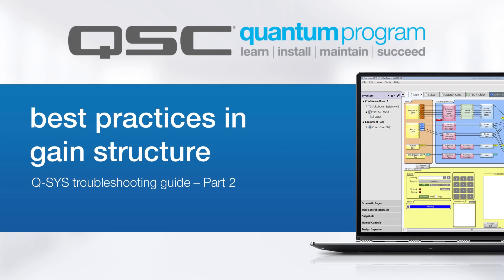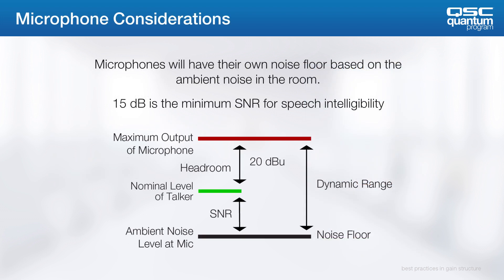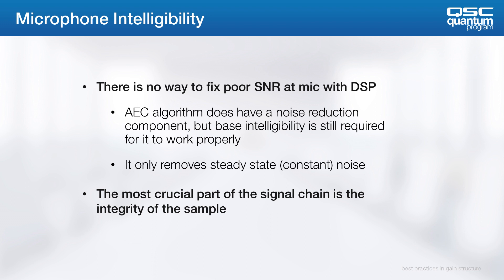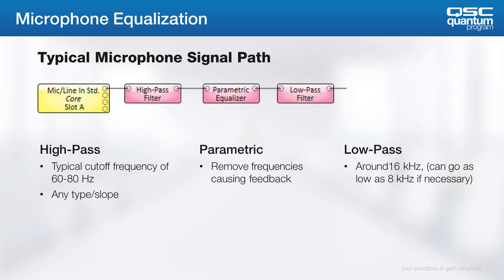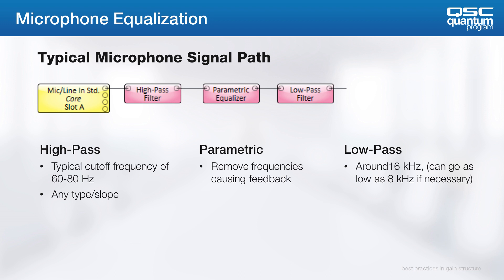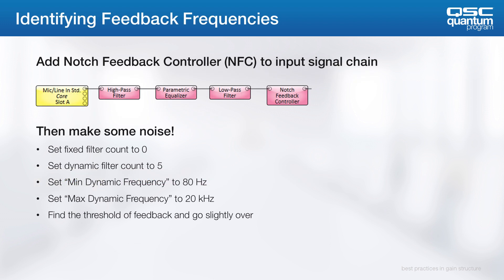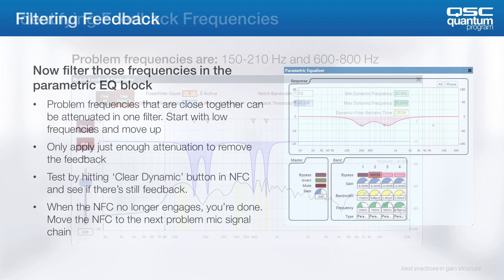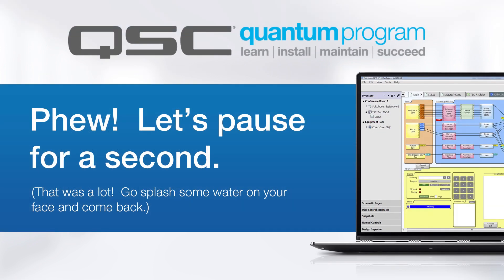Best Practices in Q-SYS Gain Structure - Part 2 (QSC)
(Part 2 of 4) Learn to do's and don't for setting good gain structure within Q-SYS, particularly within a meeting room scenario.  To browse the entire QSC Training portfolio, go to training.qsc.com